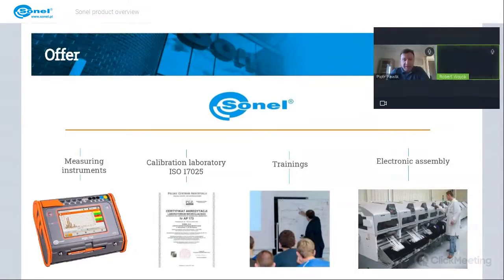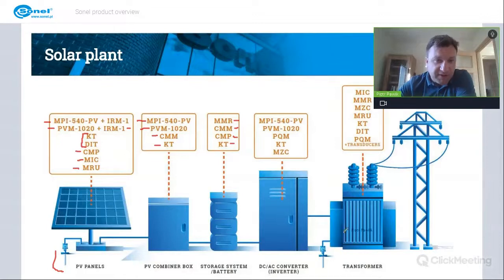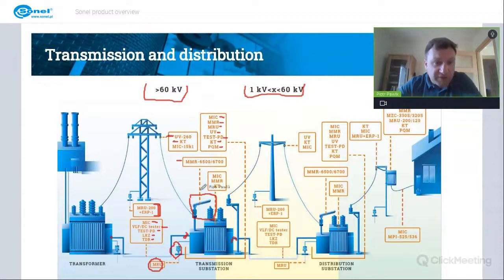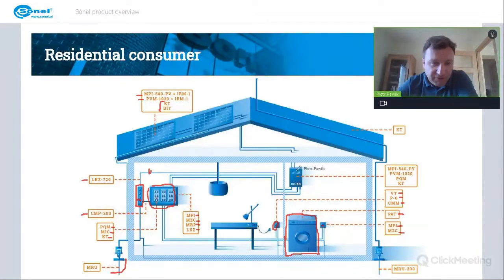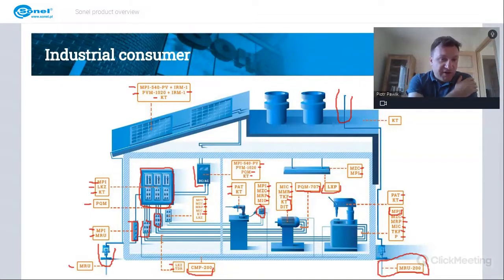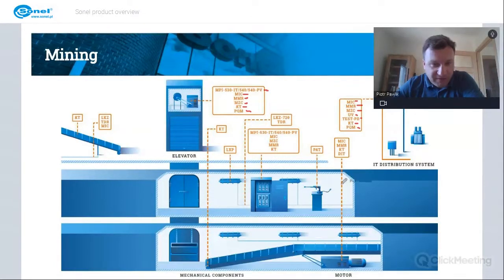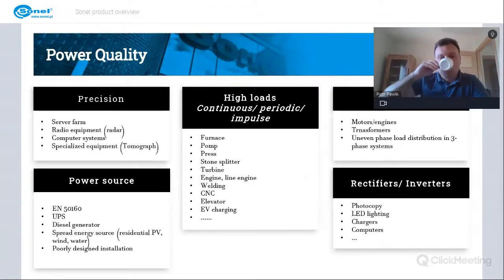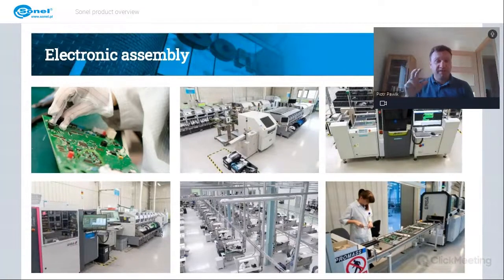Sonel product overview - by application